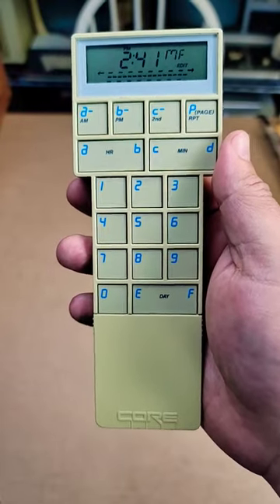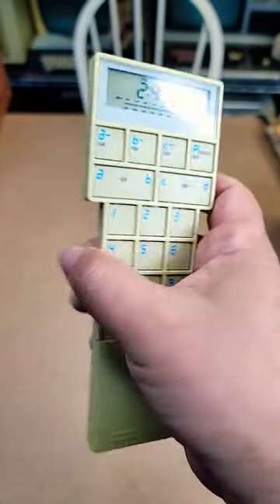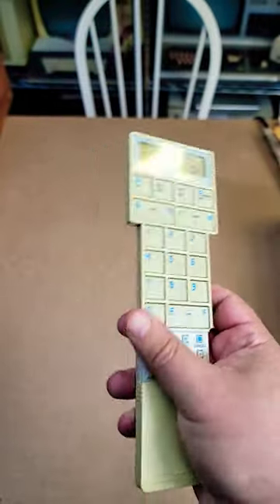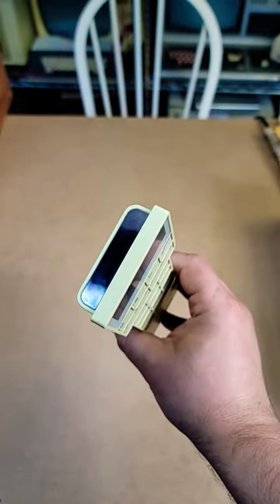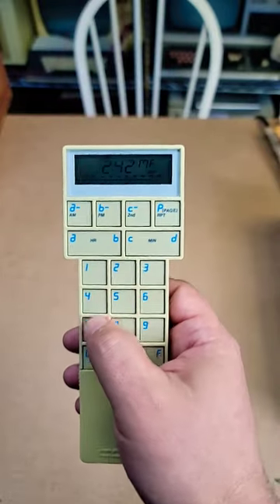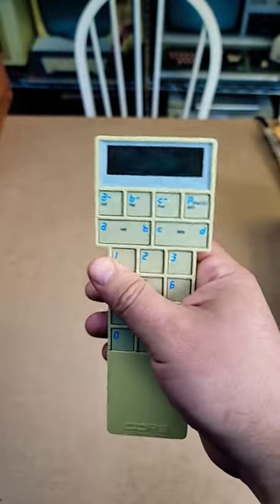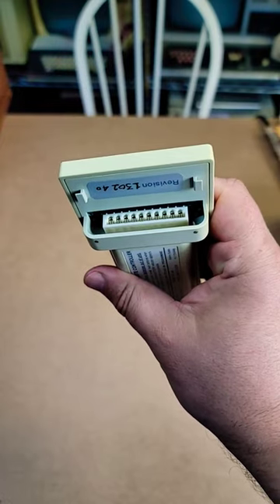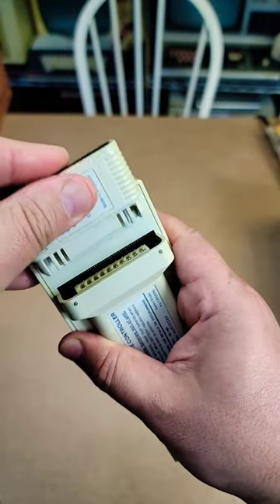Did you know Steve Wozniak designed a remote control after he left Apple?